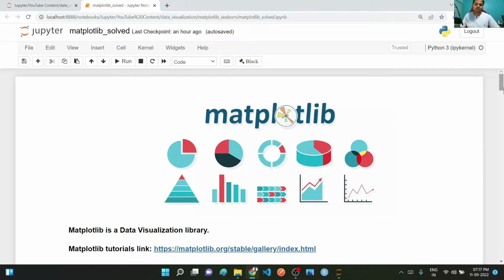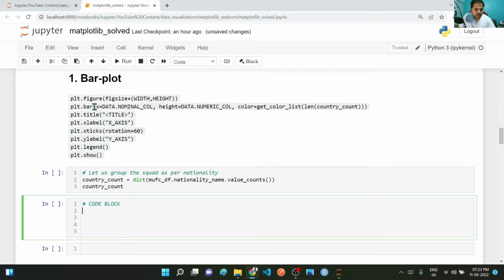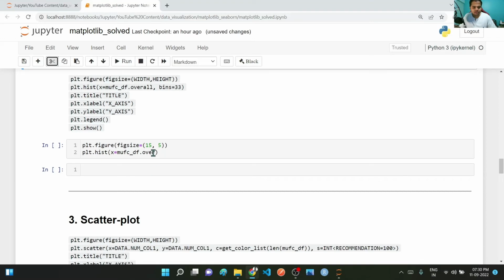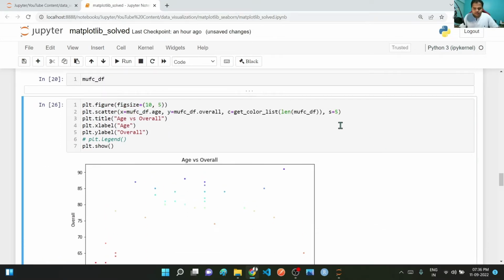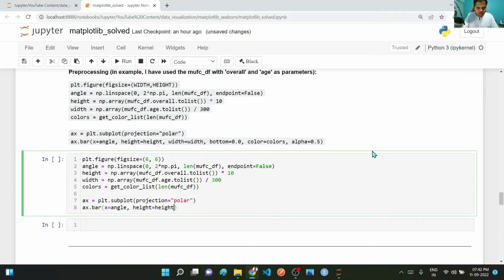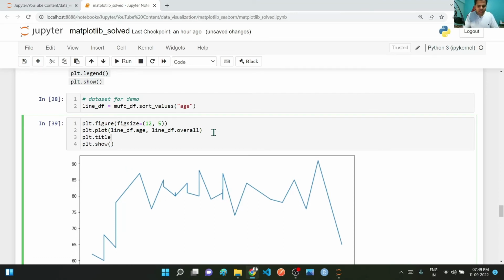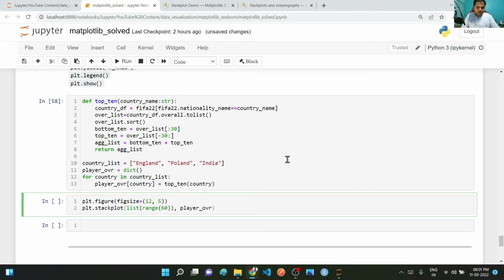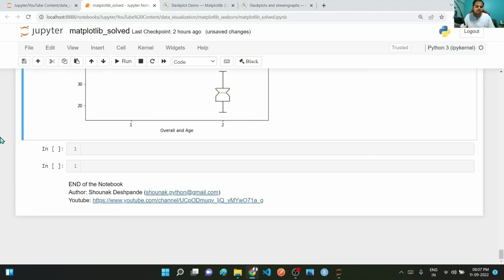Matplotlib Visualization Tutorial (with line by line code) - V_1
This video consists of Data Visualization using a Python library called Matplotlib. In total 8 different plots/graphs are discussed in this video.
Video contains line by line code implementation.

Code is written in Jupyter Notebook.
Dataset used is Fifa 2022 players.

For Seaborn, Plotly, Folium and Altair, please check the playlist (if the video is not present, it will be visible by 18-Sept-2022).